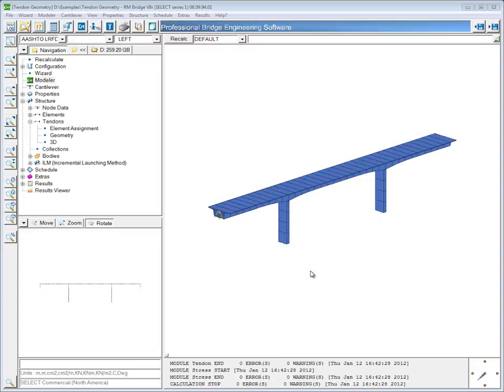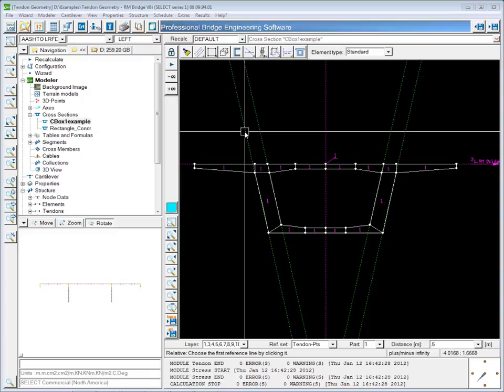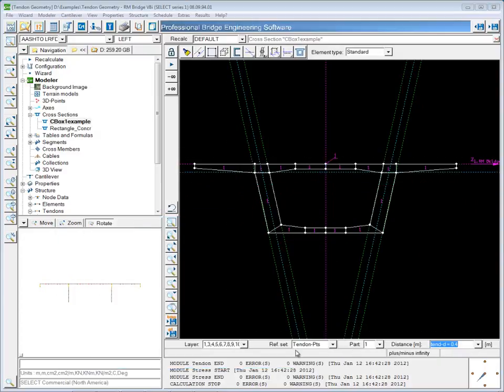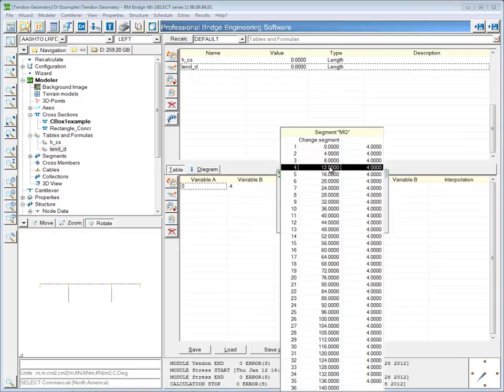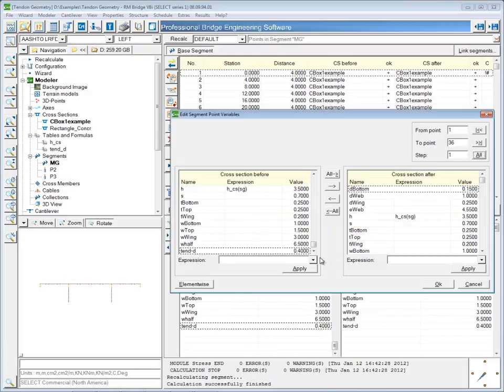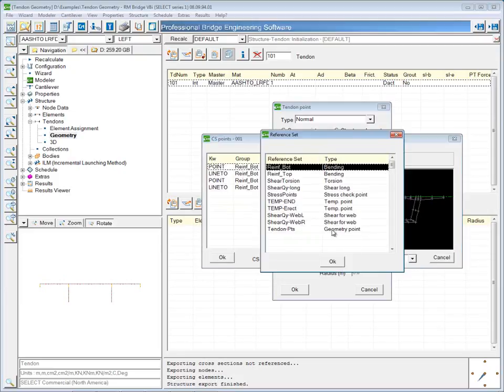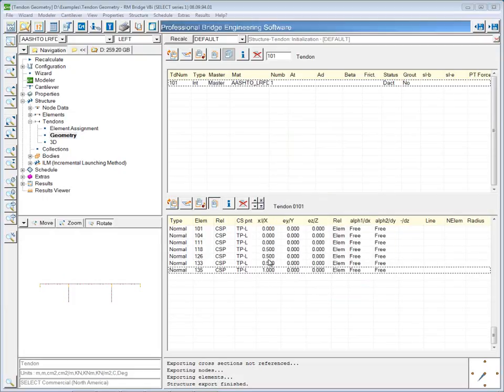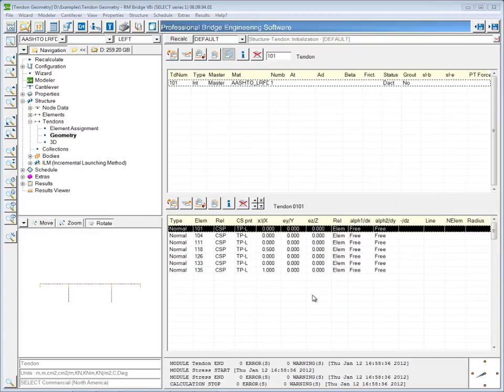Tendon Geometry: Creating Tendons Using Variable Geometry Points in the Cross Section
In this video, you will see another method for defining tendon geometry within RM.  In this method, the tendon will always be referenced to the same point.  That means the location of that point will change along the length of the bridge.